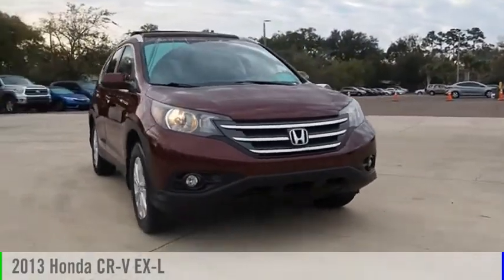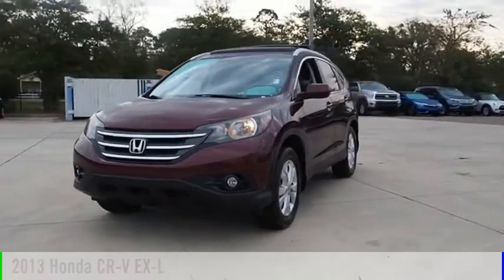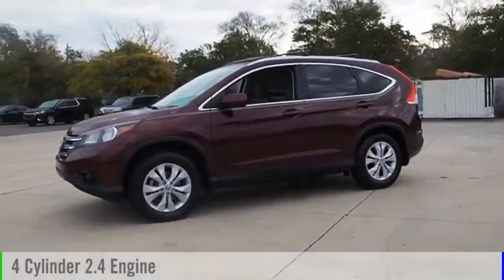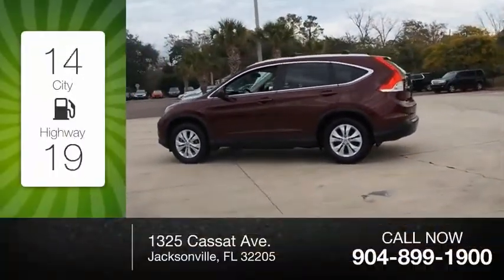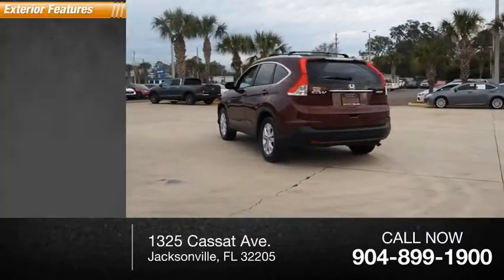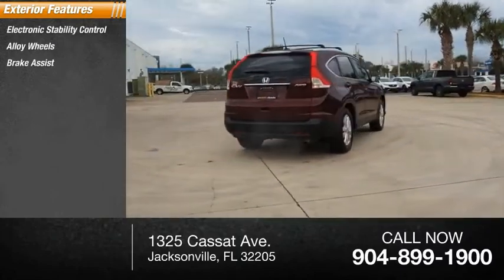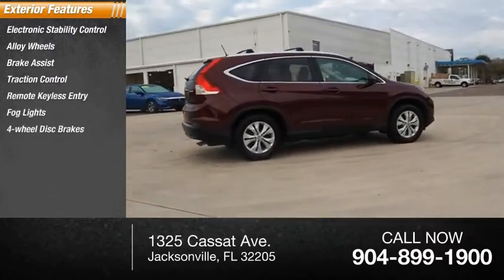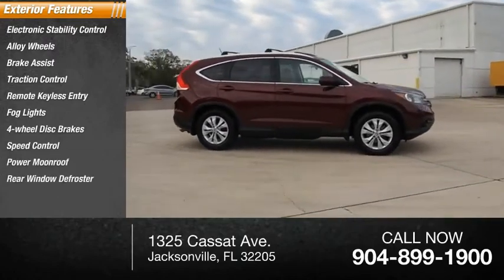2013 Honda CR-V DL005253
2013 Honda CR-V EX-L

Duval Honda
1325 Cassat Ave.

This 2013 Honda CR-V EX-L in Basque Red Pearl features: **ONE OWNER, **ALLOY WHEELS, **SUNROOF, **LEATHER, **CLEAN VEHICLE HISTORY, **CAR WASHES FOR LIFE, **1ST OIL CHANGE FREE, **COMMISSION FREE SALES PEOPLE.   4D Sport Utility AWD EX-L Priced below KBB Fair Purchase Price! 22/30 City/Highway MPG At Duval, we want you to have confidence in buying an used vehicle. That is why we offer our Duval REAL DEAL No Bills for the Basics. This is a 3 Month Protection that includes 3 months of tire replacement / repair, 3 months battery replacement, 3 months brake replacement / repair, and 3 months of light bulb replacement. Our 90 Day preowned car protection also includes A/C and we also offer a 48 Hour / 300 mile Return Policy. Buy Preowned with Confidence at Duval Honda. Prices are plus tax, tag, title, $198 Electronic Filing Fee and dealer pre-delivery service fee in the amount of $899 which charge represents cost and profit to the dealer for items such as cleaning, inspecting and adjusting new and used vehicles and preparing documents related to the sale. Call us today at or visit us on the web Awards: * 2013 KBB.com Brand Image Awards 2016 Kelley Blue Book Brand Image Awards are based on the Brand Watch(tm) study from Kelley Blue Book Market Intelligence. Award calculated among non-luxury shoppers.  Kelley Blue Book is a registered trademark of Kelley Blue Book Co., Inc. Reviews: * Lots of room for passengers and cargo; high fuel economy; user-friendly controls; ample tech and family-friendly features; top crash test scores. Source: Edmunds * If youre looking for simple, dependable transportation in a vehicle that can handle snow and mud as efficiently as it does a day of cruising yard sales, the 2013 Honda CR-V is an excellent choice. Need more reasons? Theres good fuel economy, a reasonable price and lots of standard equipment. Source: KBB.com